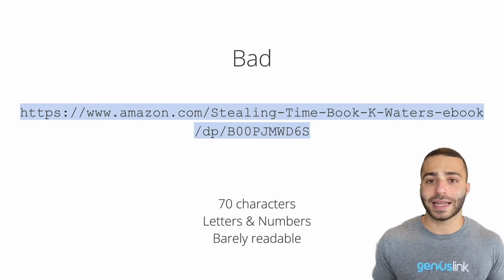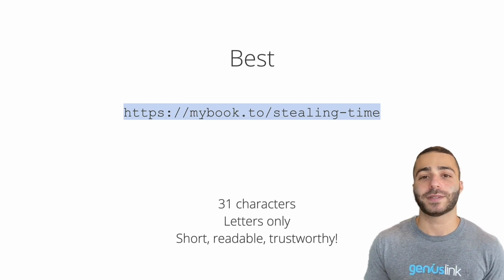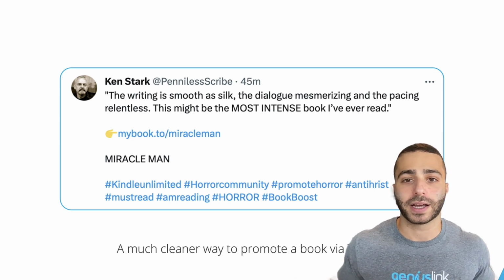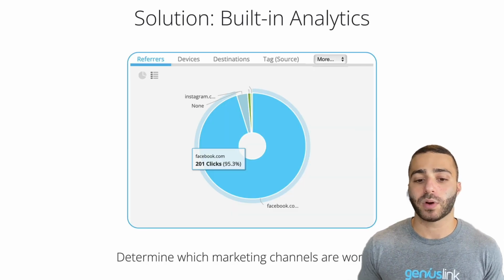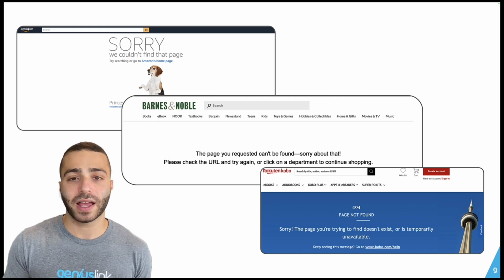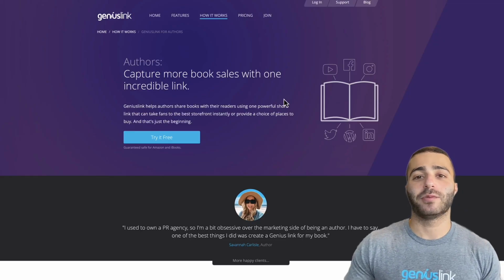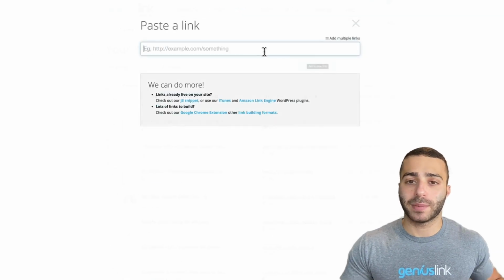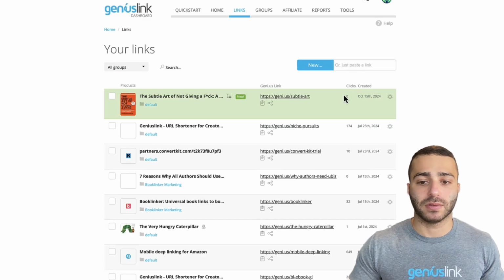7 Reasons Why Every Author Needs to Use Universal Book Links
In this video, Austin explains how Universal Book Links help you as an Author and what you miss out on if you're not using them.